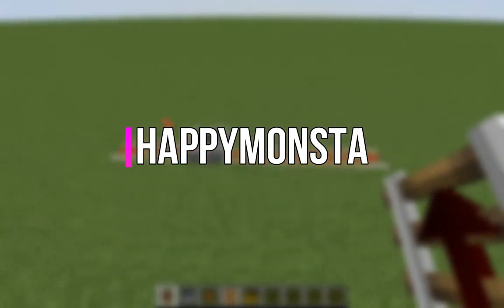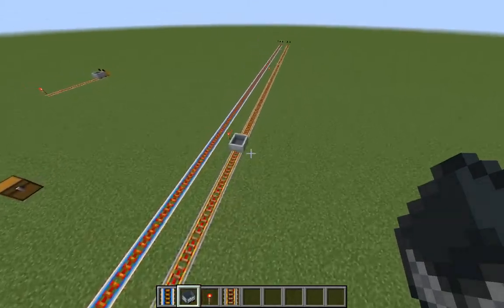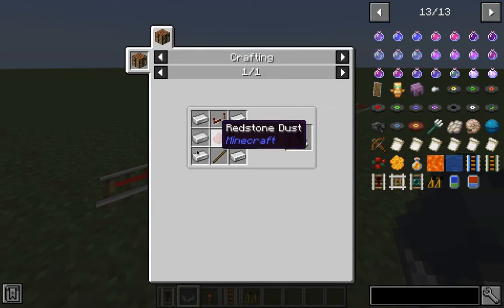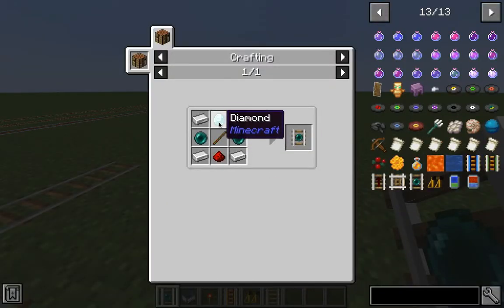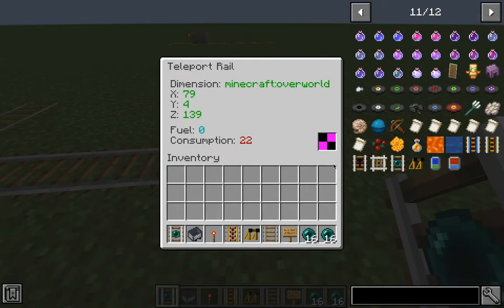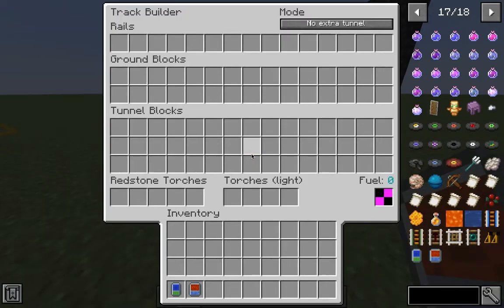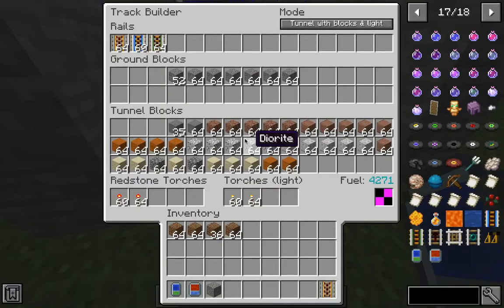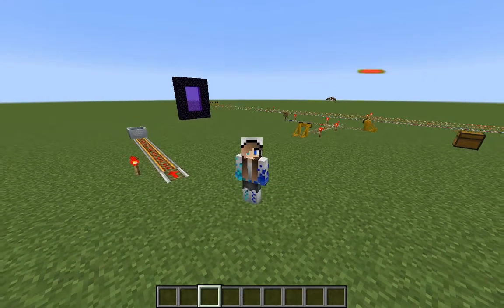Mod Showcase: Useful Railroads | Minecraft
😆Welcome to HappyMonsta Gaming

0:00 Intro
0:10 Buffer Stop
0:28 High-Speed Rail
0:47 Speed Clamp Rail
1:05 Direction Rail
1:24 Intersect Rail
1:44 Teleport Rail
3:04 Single and Double Track Builder
4:24 Outro

💰💵Join Freecash to earn some gift cards (e.g Amazon, Apple, Google play, Spotify and more) by playing games and doing surveys
or
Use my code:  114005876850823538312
To Have a Chance to Win Up to $250. 💰💸